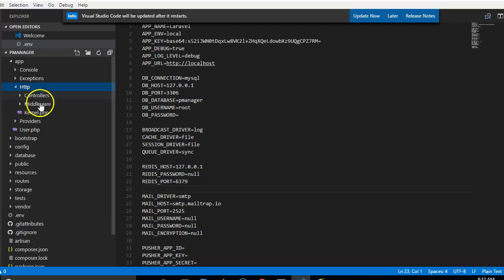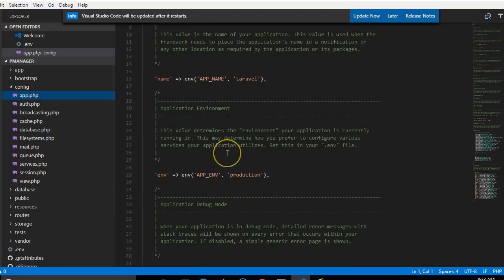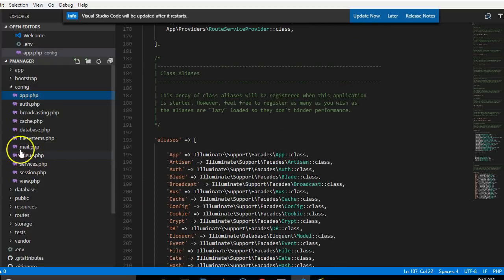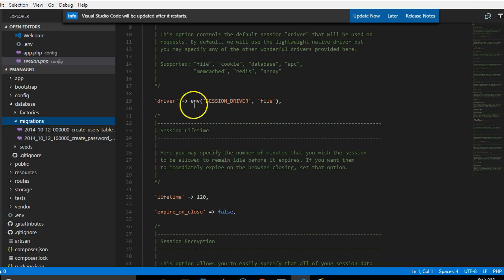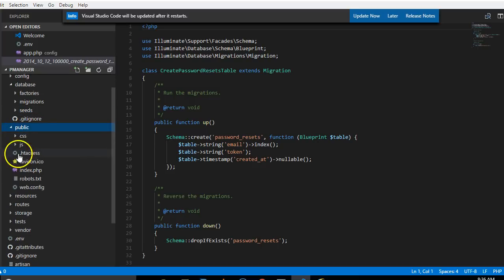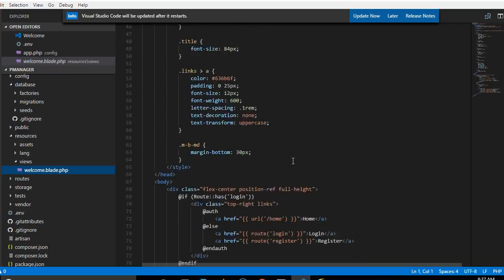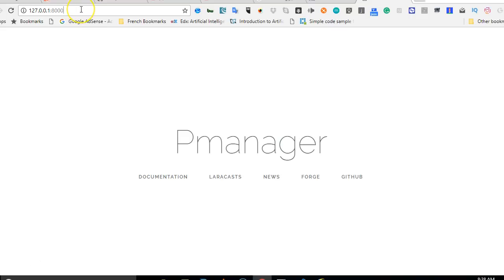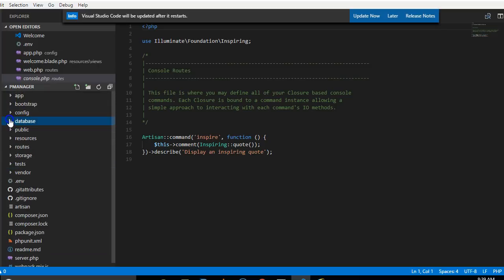Laravel 5 5 tutorial 5 understanding laravel folder structure